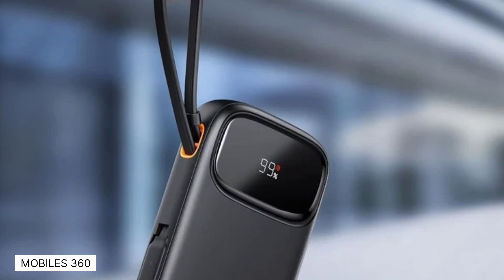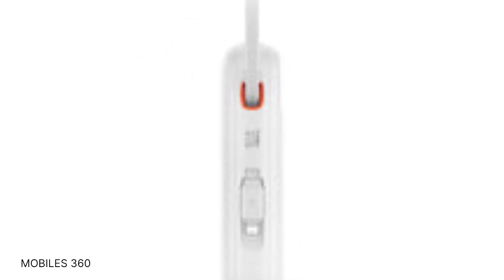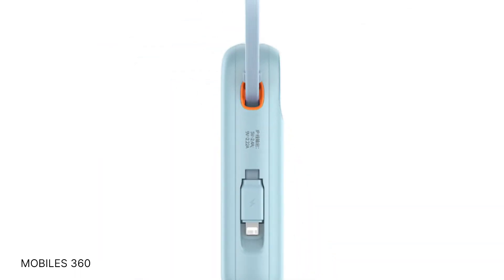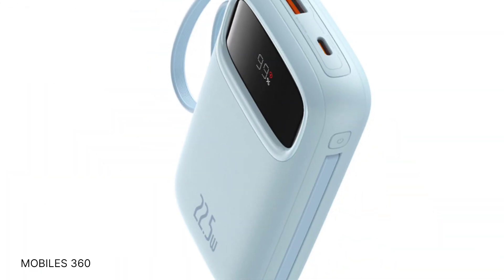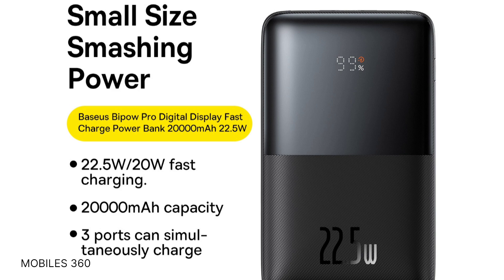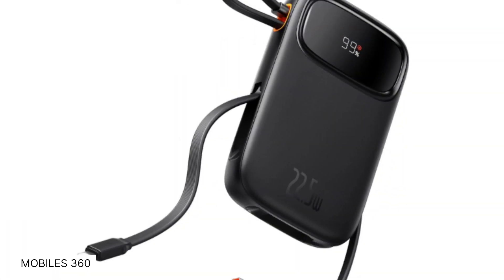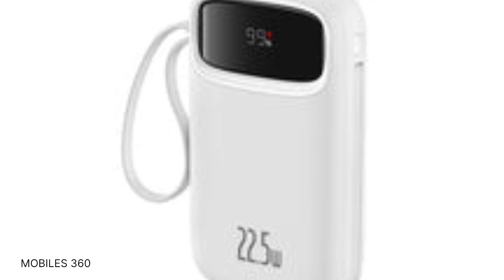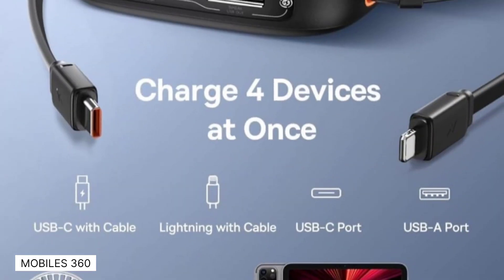Baseus Portable Charger Power Bank 22.5W with a 20,000mAh capacity and built-in cables launched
Baseus has unveiled its latest portable power bank with a capacity of 20,000mAh. The new Baseus Portable Charger Power Bank 22.5 watts is now available in the EU, beginning with Germany.

The new Portable Charger comes with built-in charging cables for greater versatility. It allows the user to charge four devices simultaneously using the integrated 22.5Watts USB-C, 20Watts USB-C, 12Watts USB-A, and 20Watts lightning cables. The USB-C cable does not support iOS devices, it has to be stated. The power bank is similar to some models already in the market including the Baseus Qpow2 Power Bank 22.5Watts with a 10,000mAh capacity. The portable power bank can fully charge a Samsung Galaxy S23 2.5 times or an iPhone 15 Pro 3.7 times. The power bank can be fully recharged via its USB-C port in just 150 minutes.

The Portable Charger Power Bank  has a built-in LED display that shows the remaining battery status. The power bank comes with safety features to safeguard the device and also protect the devices being charged. It protects against overcurrent, over-voltage, overheating, and other tangential issues. The Power Bank  is available in Germany for €45.99 . There are indications that the compact power bank will be subsequently available in countries like the Netherlands and France, as it has appeared in product listings in those markets.